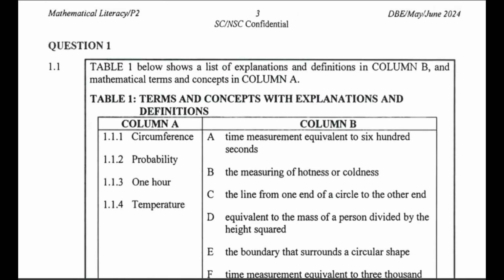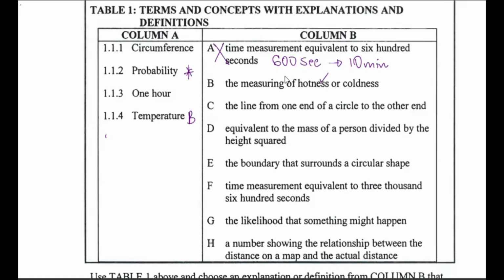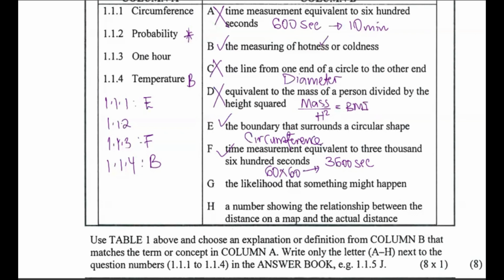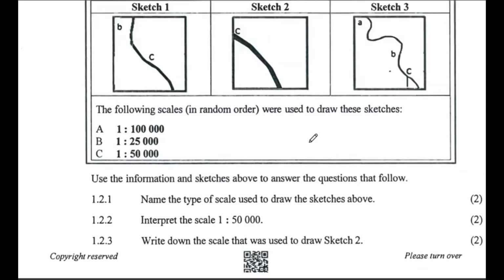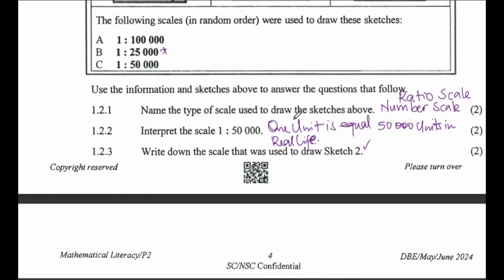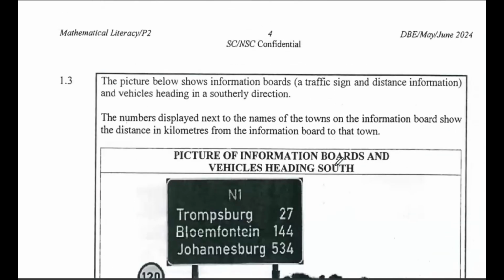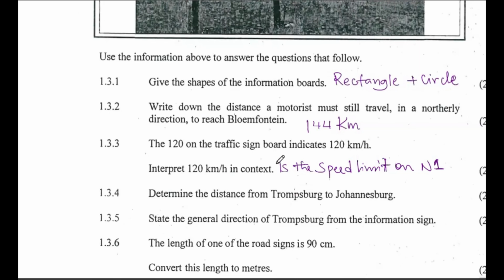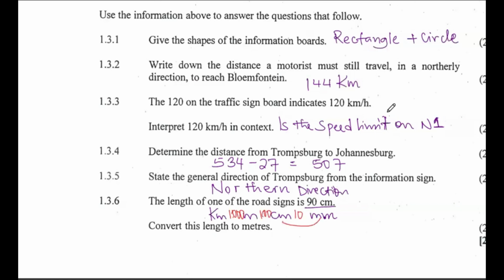2024 June P2 Qn 1 Memo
2024 MLIT P2 May- June # MathematicalLiteracy # Memorandum